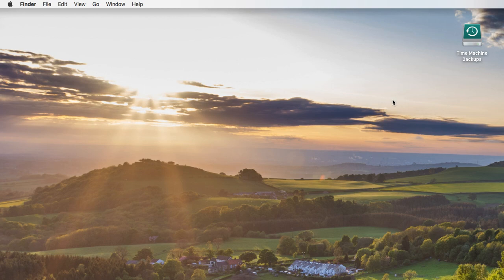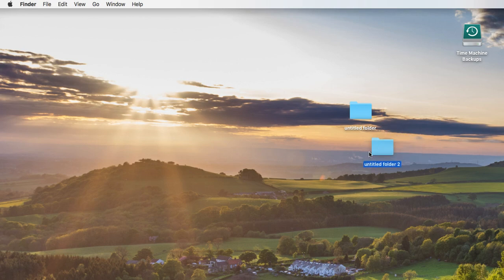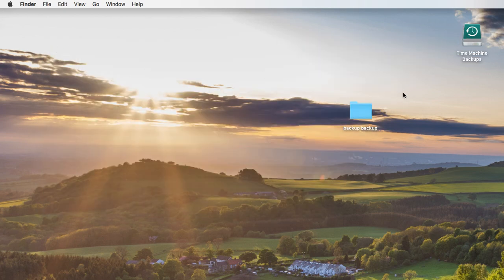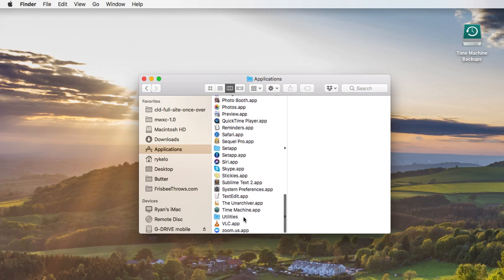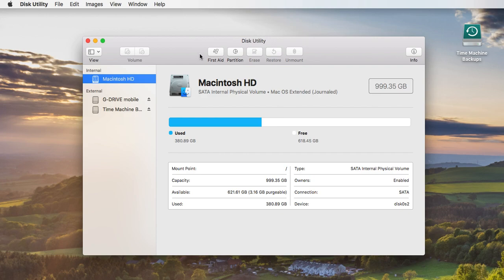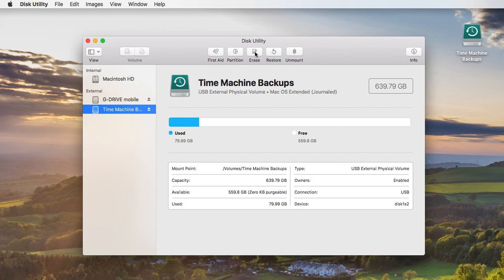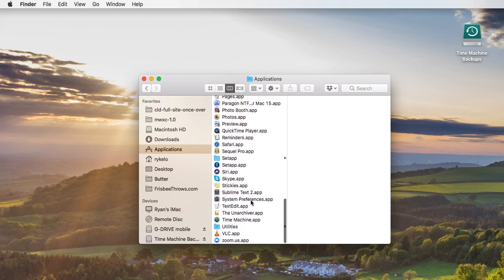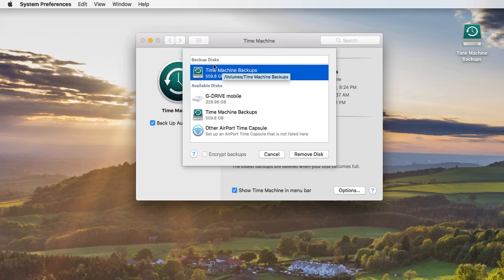Fixed: MacOS can't repair the disc "Time Machine Backups"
This is the method I used to erase and reformat the external hard drive I was using for my Time Machine Backups.

The exact error alert I was getting was:

MacOS can't repair the disc "Time Machine Backups".
You can still open or copy files on the disk, but you can't save changes to files on the disk. Back up the disk and reformat it as soon as you can.